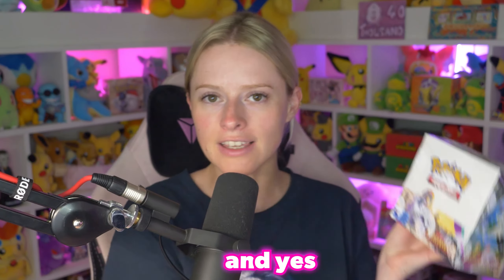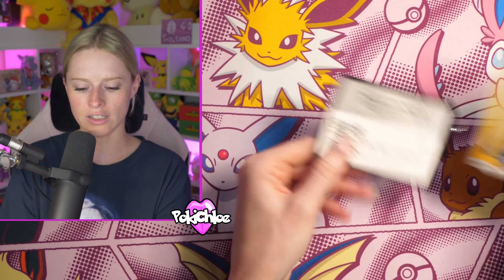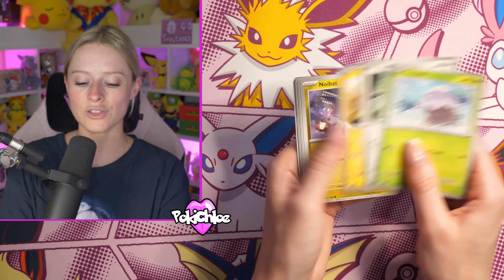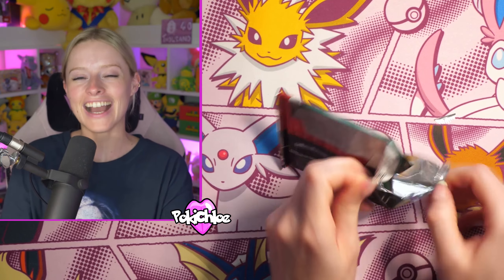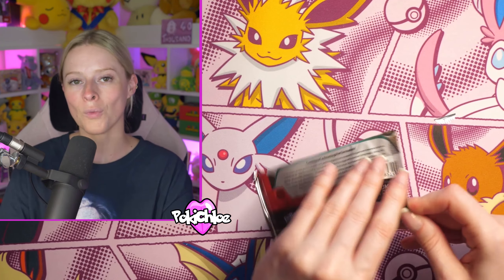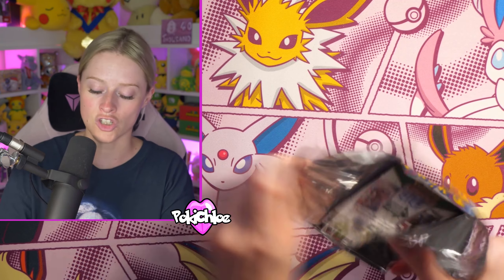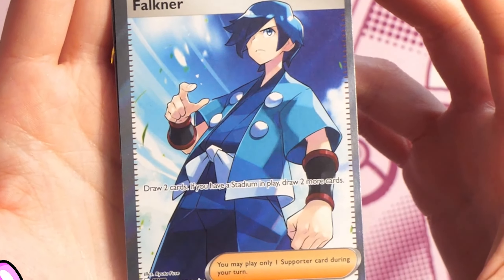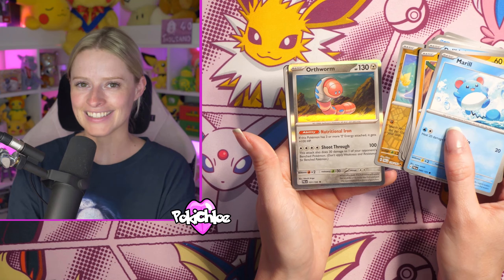I FINALLY Opened It.. But Was It Worth The Wait?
Paldea Evolved has landed! And today we open up a booster box searching for the chase of Iono… will we pull it?!